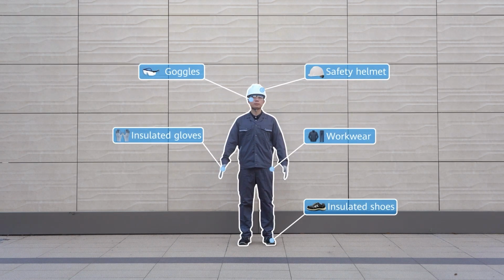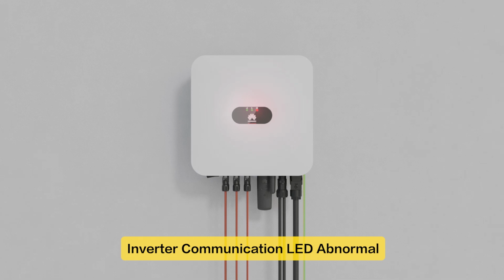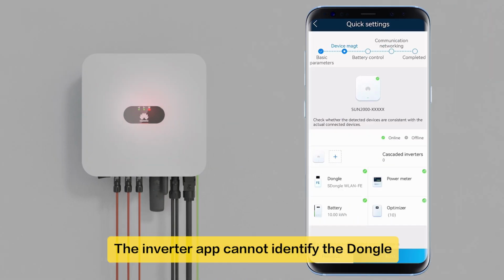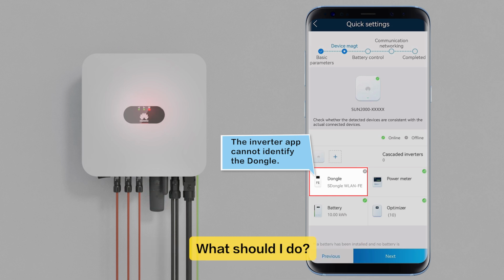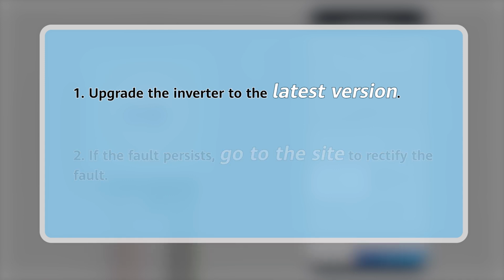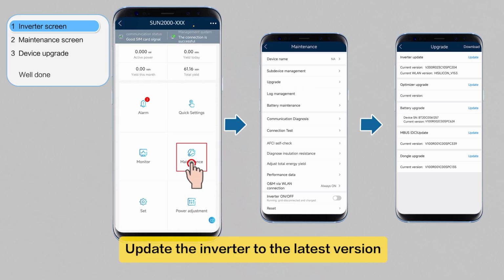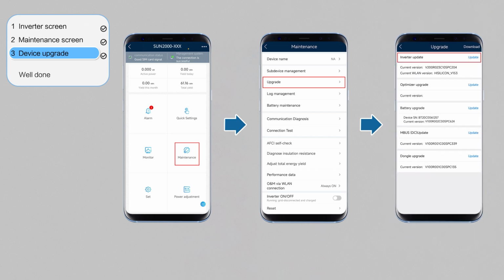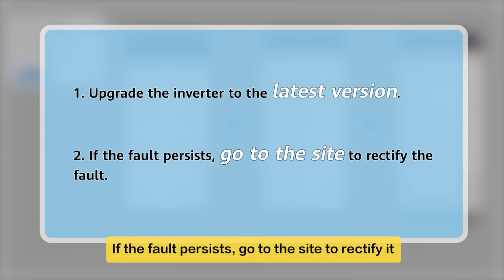PV Guru - Inverter Communication LED Abnormal